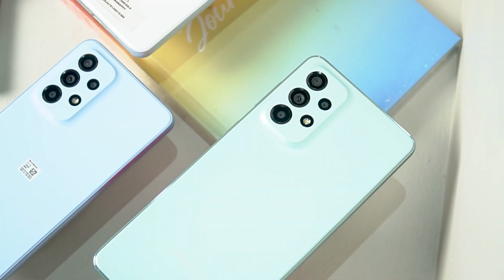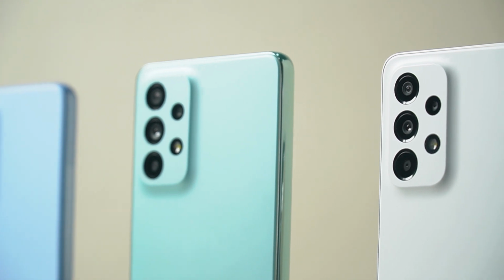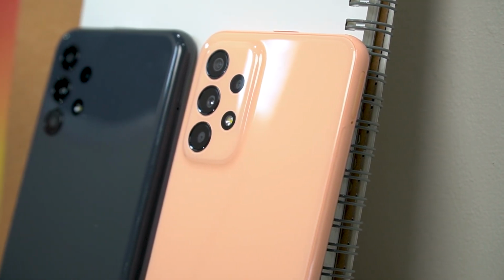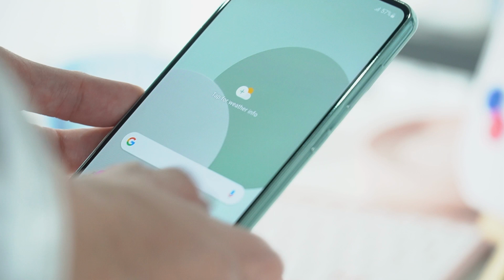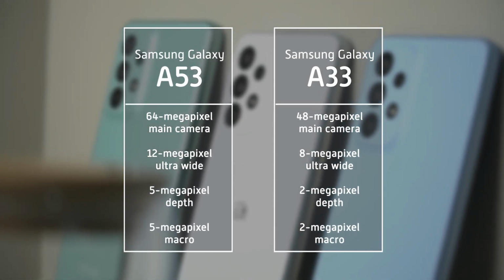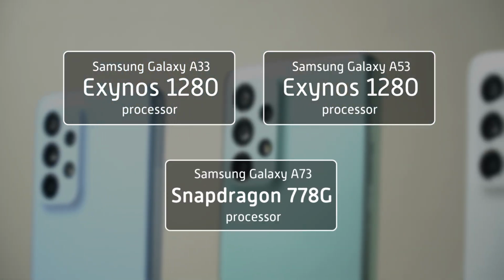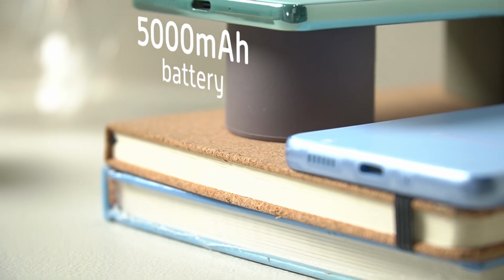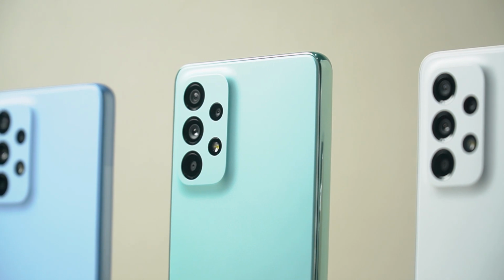Meet the 2022 Samsung Galaxy A-series!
Samsung has just revealed its latest set of mid-range and entry-level devices that join its popular A-series lineup.

In this video, we take a quick look at the Samsung Galaxy A73, Galaxy A53, Galaxy A33, Galaxy A23, and Galaxy A13.